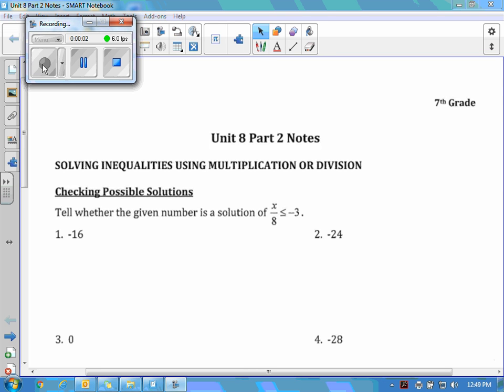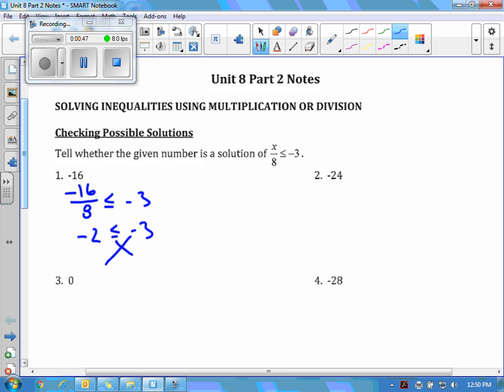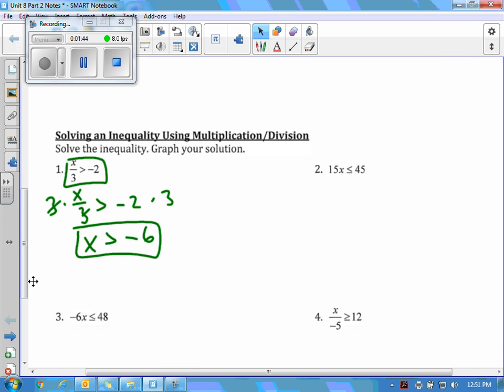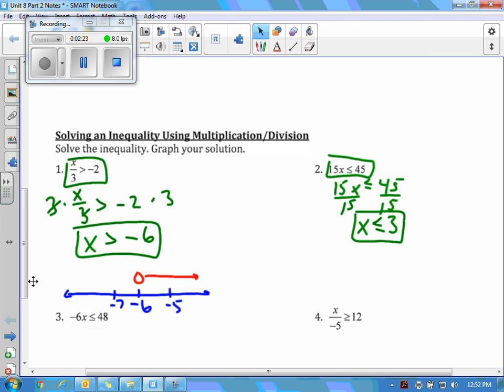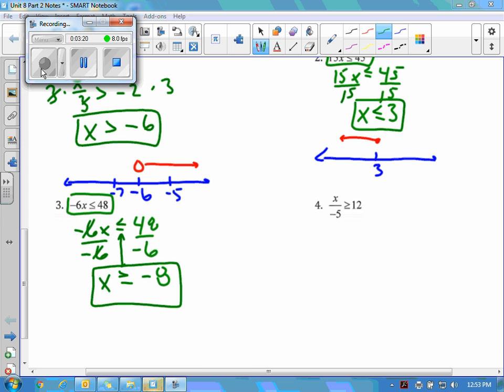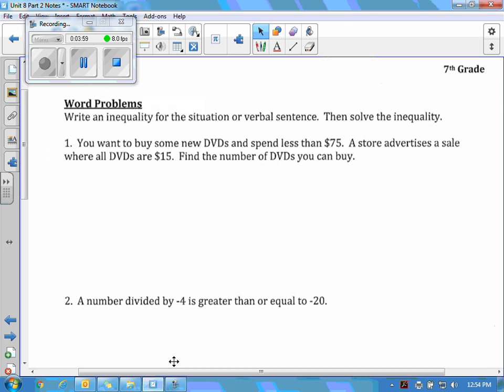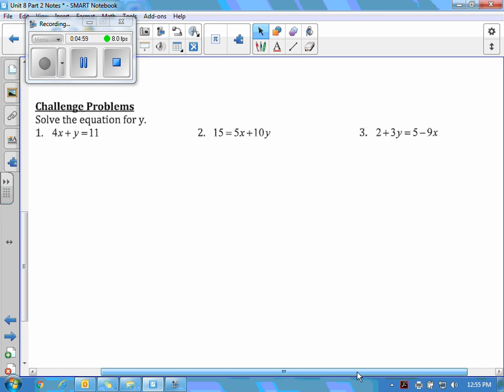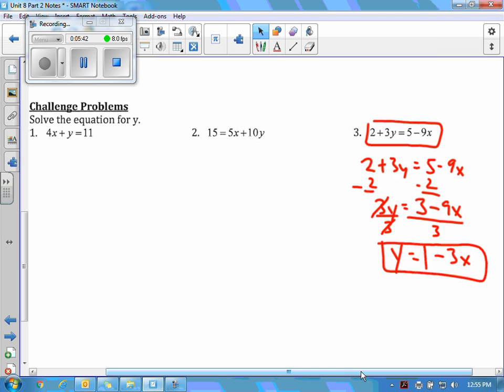Unit 8 Part 2 Video